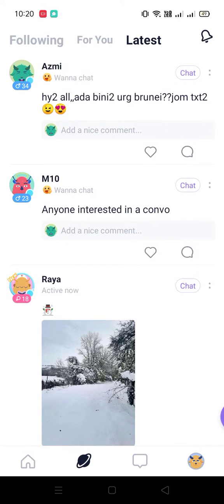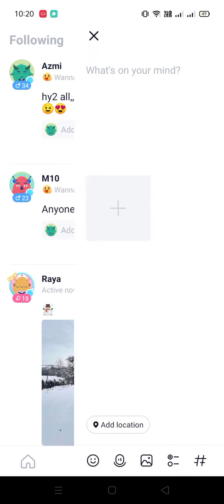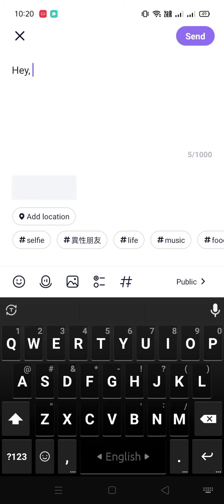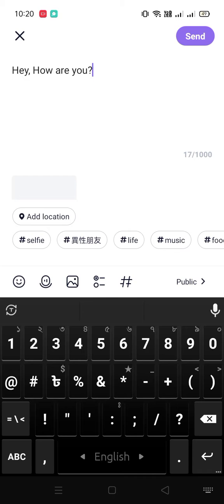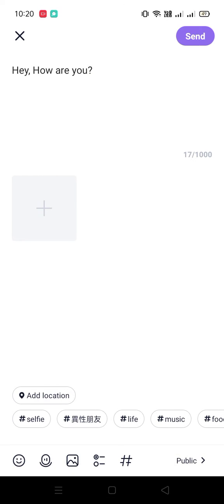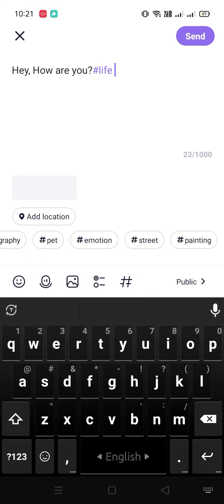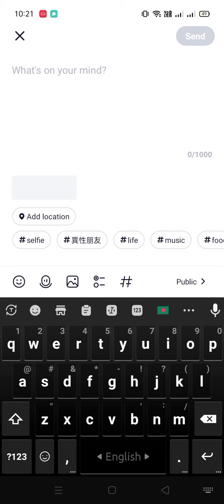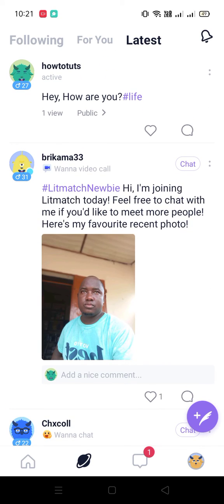How To Give Status On Litmatch App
In this video, you are going to learn How To Give Status On Litmatch App. This tutorial will definitely help you.

Litmatch is all about meeting new friends and beyond. Litmatch is a safe and warm community to share your honest thoughts and feelings.